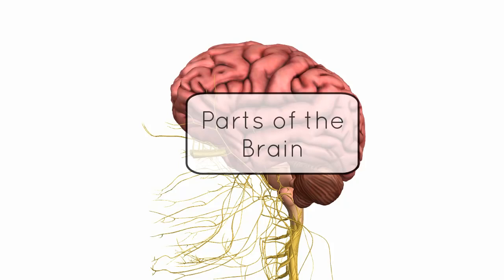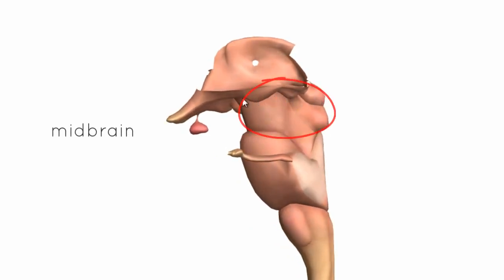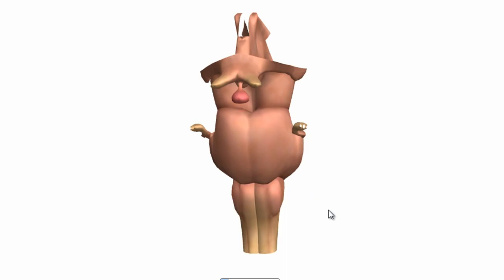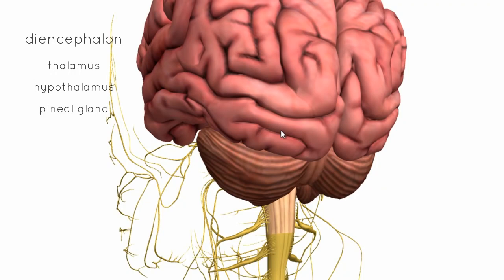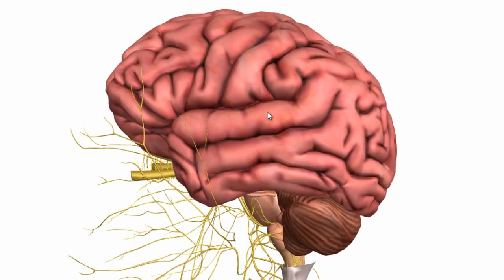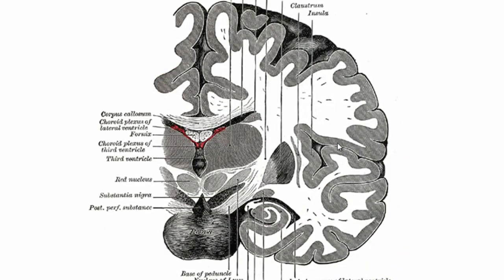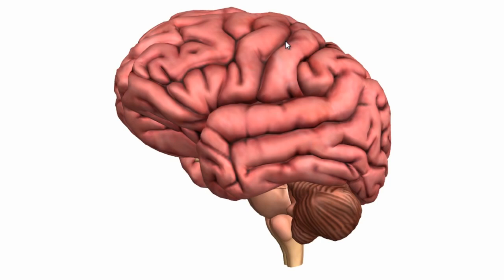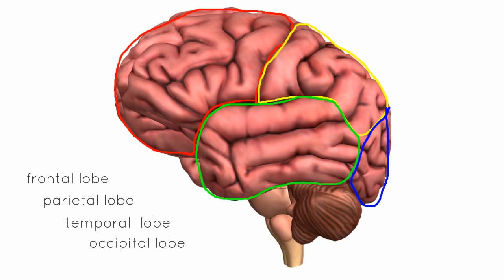Basic Parts of the Brain Part 1 3D Anatomy Tutorial